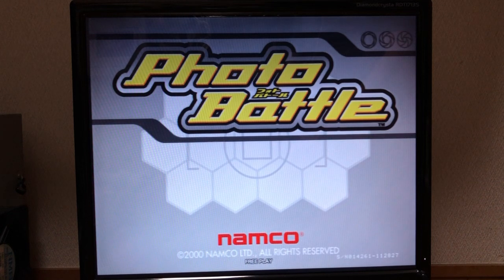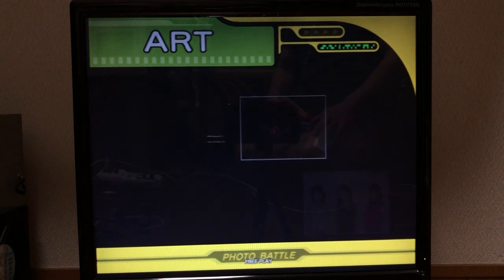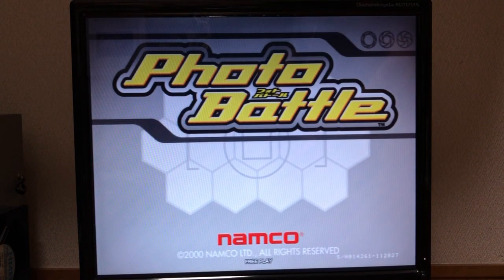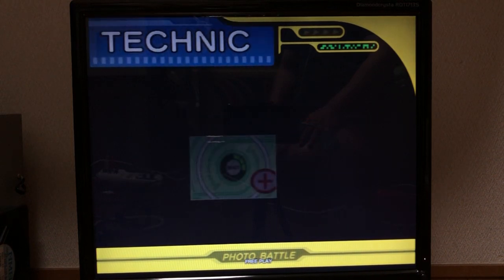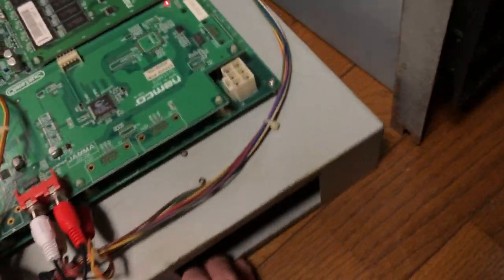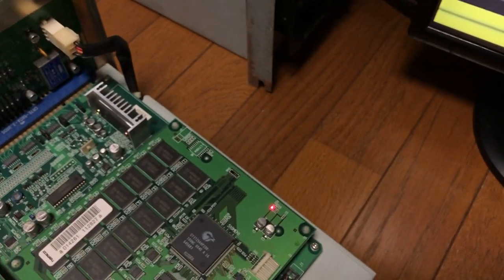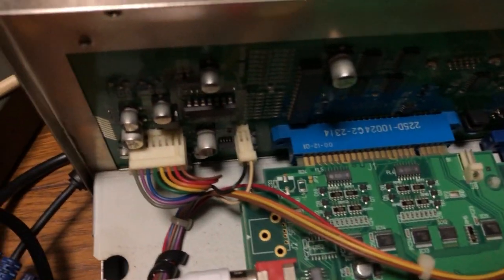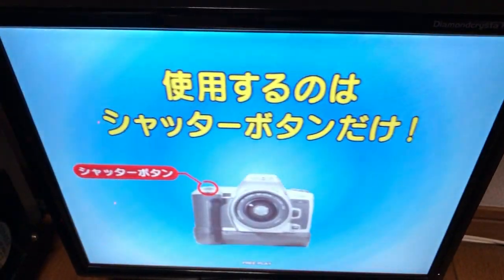[アーケード基板]フォトバトール Photo Battle [namco／SYSTEM 10]の起動からデモ画面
※オーディオインターフェイスを使用し、ゲーム基板からの音声を直接iPhone 8 Plusに入力しながら映像を撮影しました。
そのおかげで外部の音(生活音)は一切入らず、かなり綺麗なサウンドになっていると思います。

ヤフオクにて出品中。